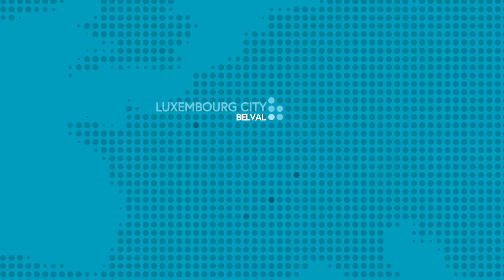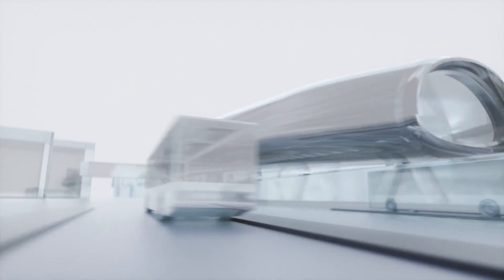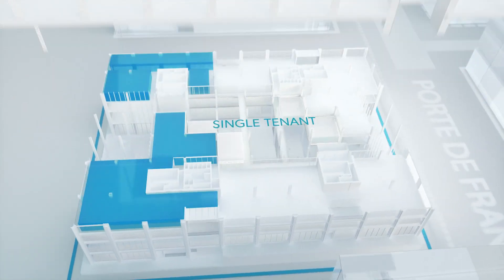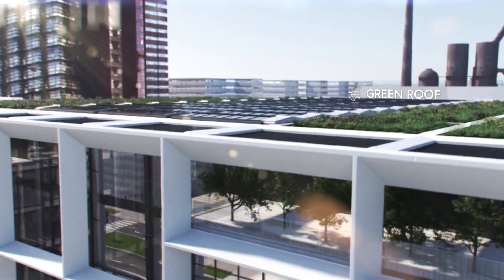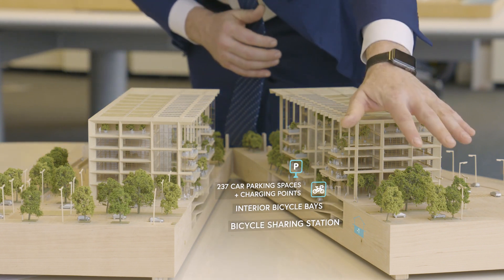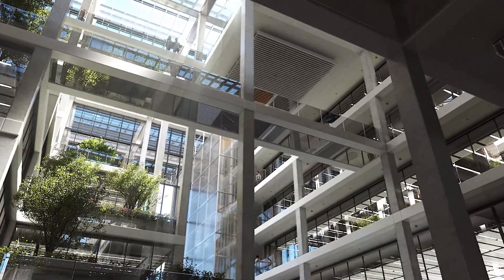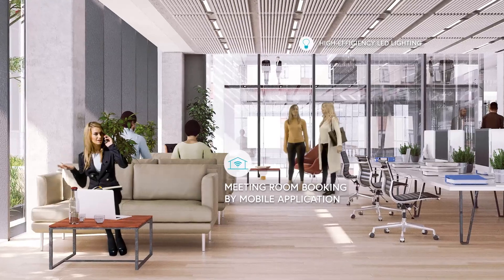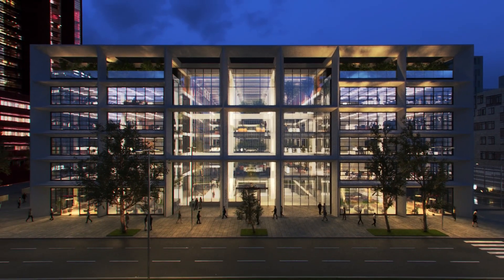ICÔNE, Office development in Belval Luxembourg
Designed in collaboration with the internationally renowned
architect Foster + Partners and its Luxembourg peer Beiler
François Fritsch, this 17,300 sqm office building, fosters the spirit
of exchange and co-creation, and redefines tertiary real estate